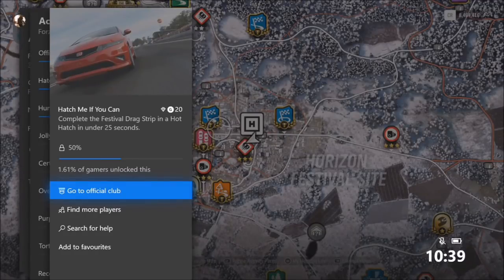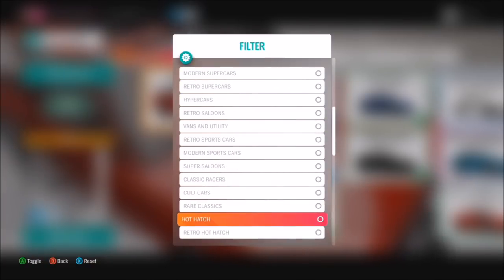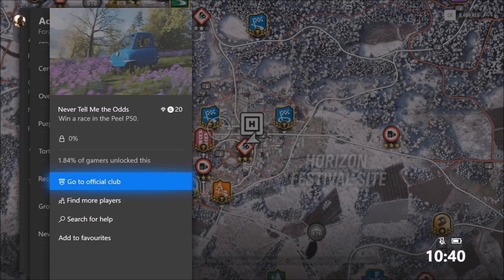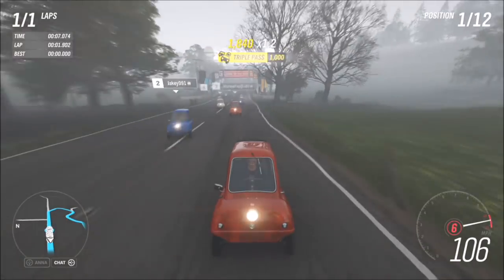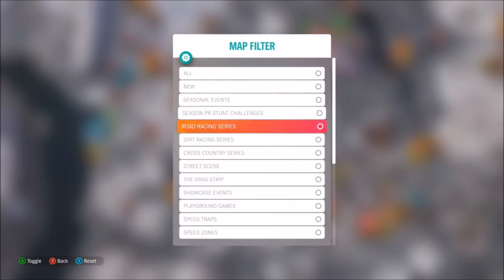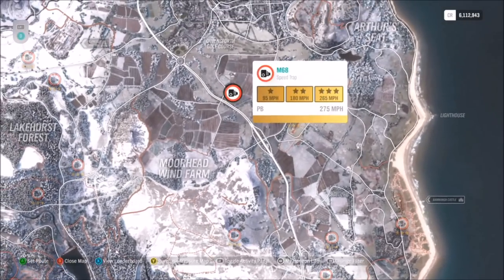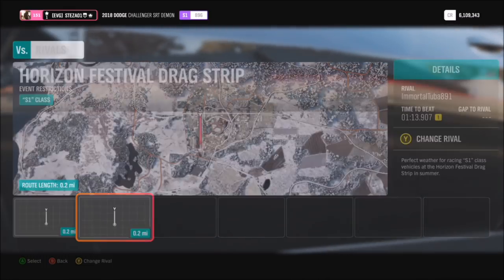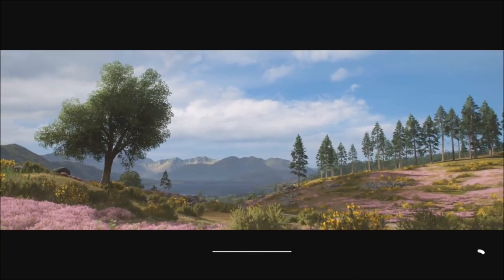Forza Horizon 4 - 5 RARE but Easy Achievements (GUIDE)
So theres a few Rare achievements on Forza Horizon 4 that are very easy and quick to do, and will gain you a nice amount of Gamerscore, so in this video, I will guide you to getting 90G very easily.
The achievements are as follows:
- Hatch me if you can - 20G
- Never tell me the odds - 20G
- Ground Force - 20G
- Record Breaker - 20G
- Purple Split - 10G
(All are rare and not many gamers have unlocked these yet)